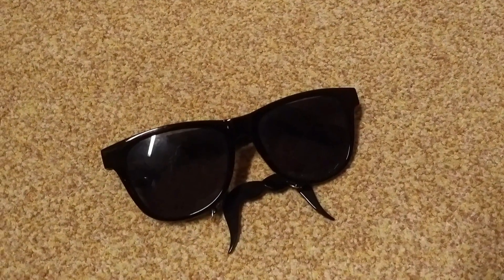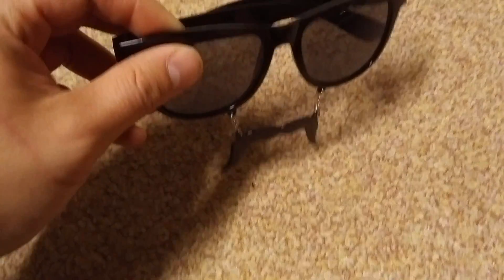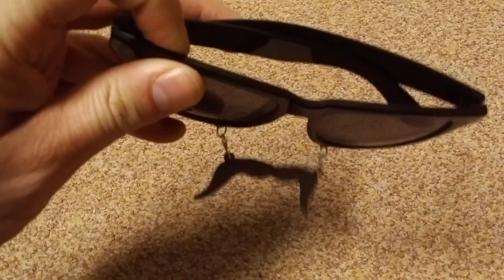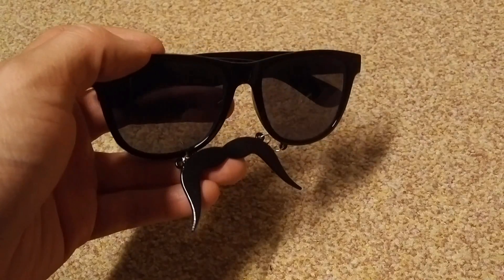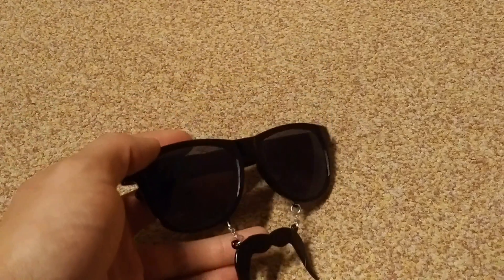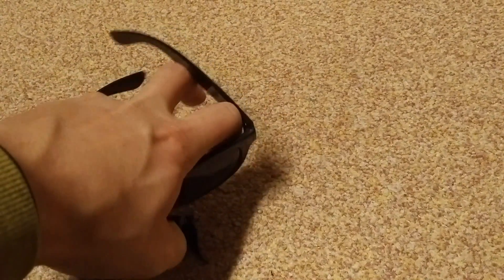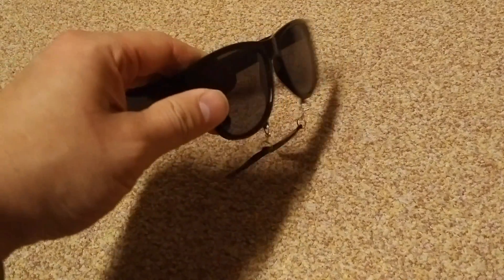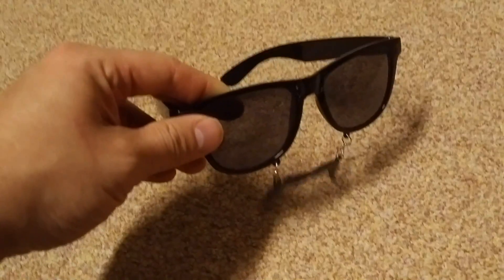Random Review 67: Mustache Sunglasses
Mustache Sunglasses, an excellent way to become the life of the party. This really cheap gift is fun for theme party's, children, photo booths and protecting yourself from the sun. We decided to take a look at it!